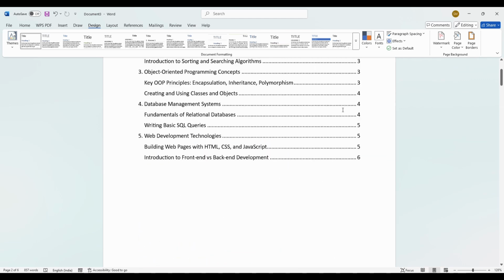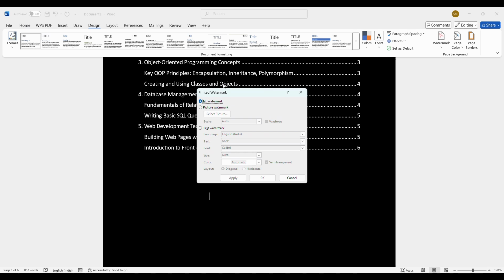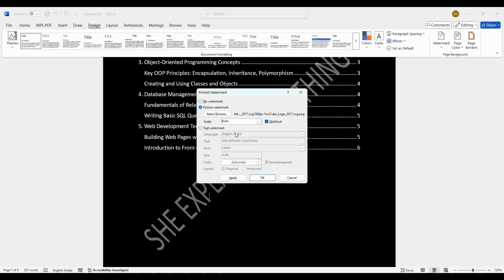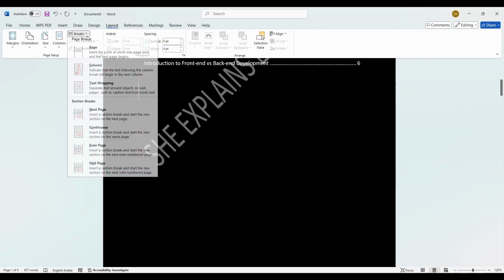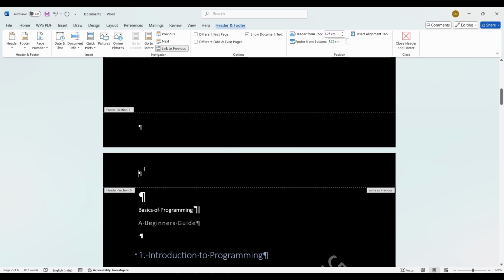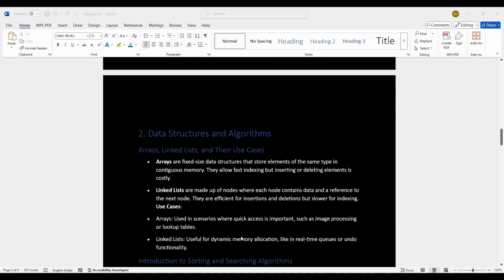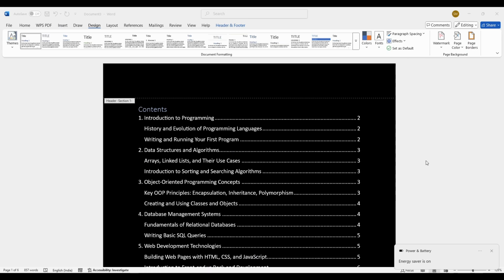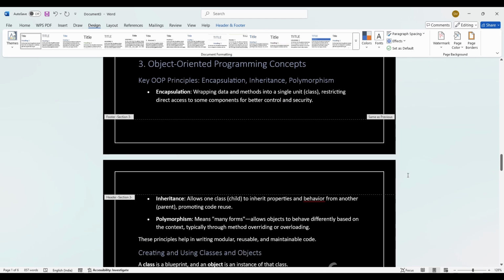How to APPLY WATERMARKS, page COLOR and page BORDERS in MS Word?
In this video, you will learn how to change the page color, apply watermarks, use different watermarks for different sections, and add page borders to different sections of your document.